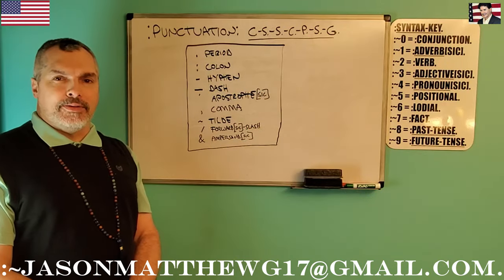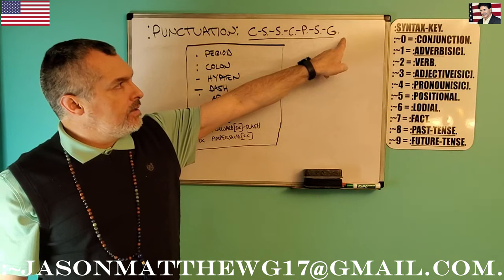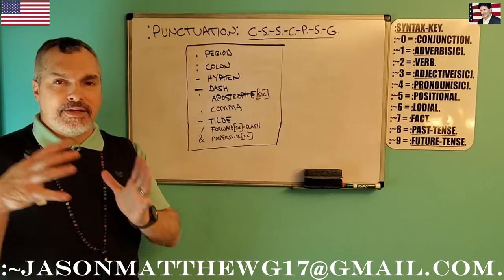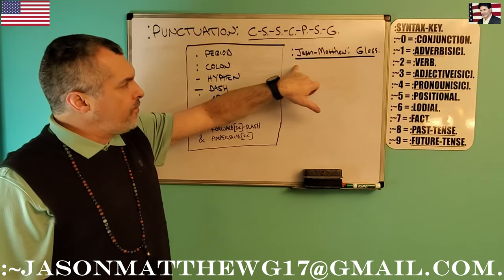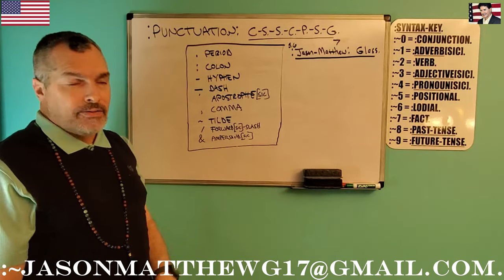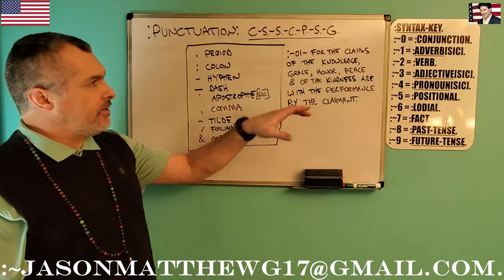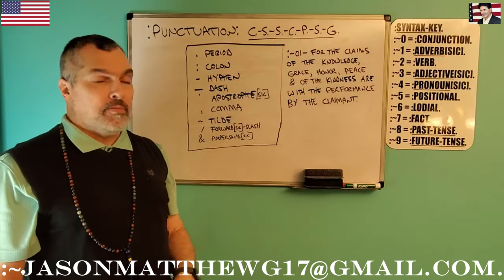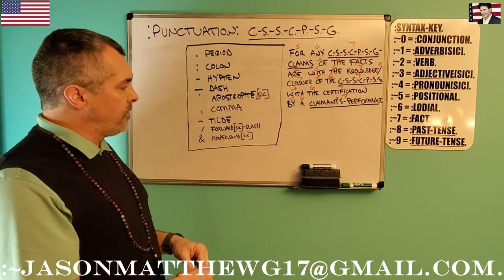:PUNCTUATION: C.-S.-S.-C.-P.-S.-G.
FOR THE PUNCTUATION OF THE CORRECT-SENTENCE-STRUCTURE-COMMUNICATION-PARSE-SYNTAX-GRAMMAR/C.-S.-S.-C.-P.-S.P-G.
:~0– FOR THIS CLAIMANT'S-SENSATION OF THE COGNITION IS WITH THE CLAIM OF THE FACTS WITH THE POSITION OF THE PEACE/NEUTRALITY WITH THE BALANCE OF THE HONOR/GRACE WITH THE MAINTENANCE OF THE RULE-ŒN/RULE-ÆQUAL WITH THE CORRECT-SENTENCE-STRUCTURE-COMMUNICATION-PARSE-SYNTAX-GRAMMAR/QUANTUM-GRAMMAR-KNOWLEDGE BY THIS CLAIMANT, Jason-Matthew[: Glass].
:~1– FOR THE FUNCTION-CLAIM OF THIS VIDEO IS WITH THE SHARE OF THE CLOSURE WITH THE PUNCTUATION OF THE C.-S.-S.-C.-P.-S.-G. WITH THIS PEACEFUL-VOLITION/NEUTRAL-CONVEYANCE BY THIS CLAIMANT/VIDEO-CREATOR, Jason-Matthew[: Glass].
:~4– :COPY-RIGHT/COPY-CLAIM: VIDEO/THUMBNAIL/MUSIC IS: PERPETUITY :CLAIMANT/CREATOR, Jason-Matthew[: Glass].